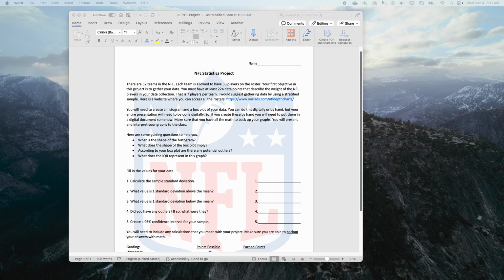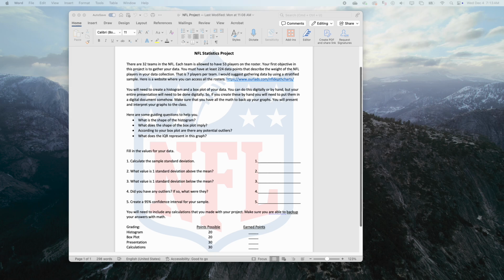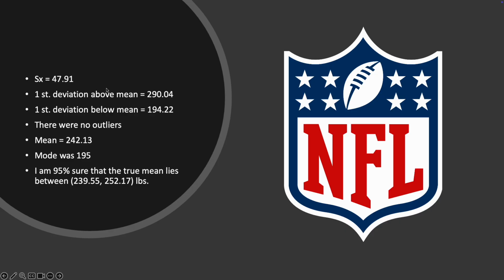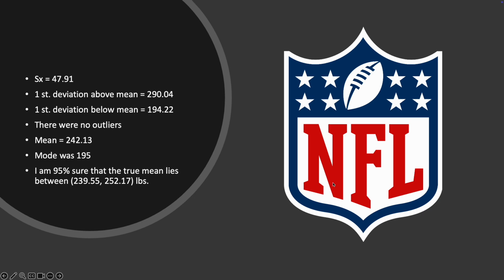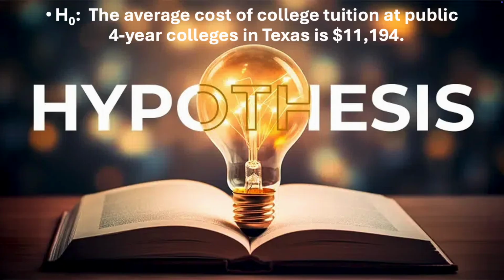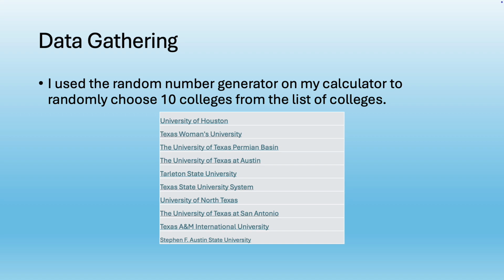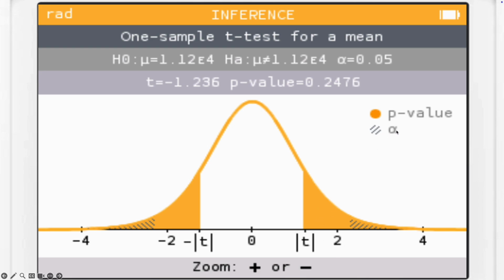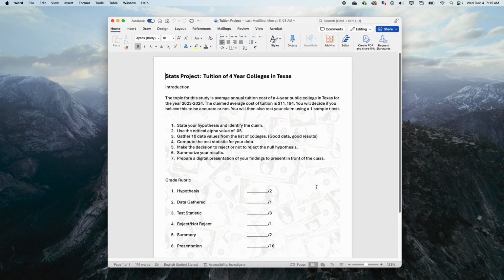Stats Projects Information and Examples